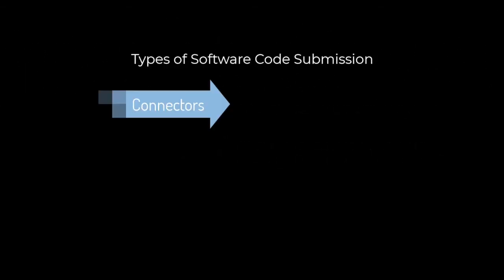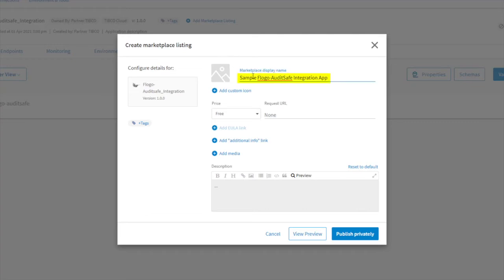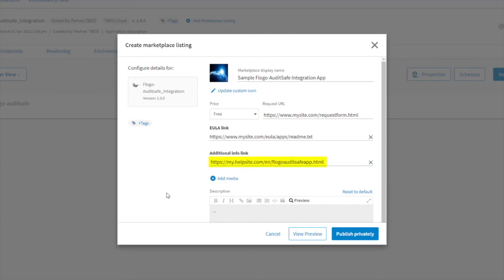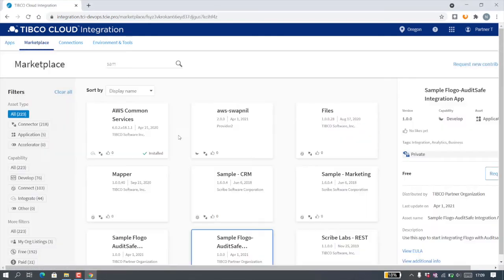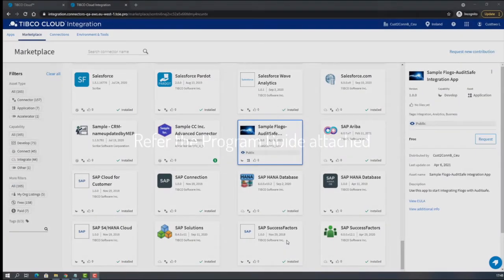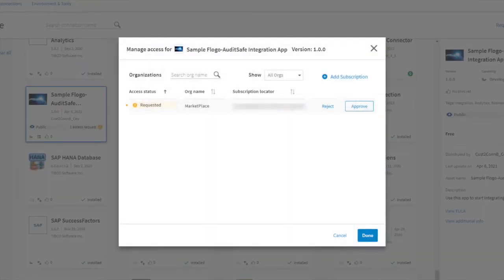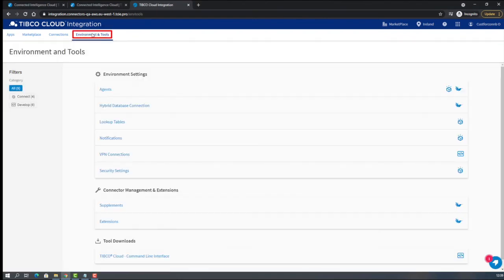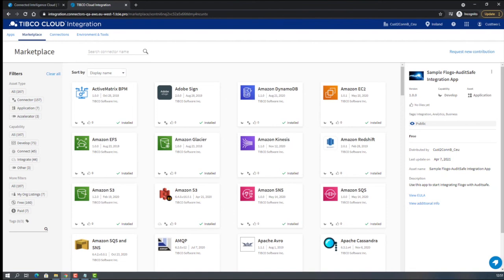TIBCO Cloud Integration Marketplace Demo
This demo demonstrates how to list an asset on the marketplace, make a listing public, provide access to specific organizations, and manage the requests for the access of the listings. Please refer to the TIBCO Cloud Integration Marketplace Program Guide